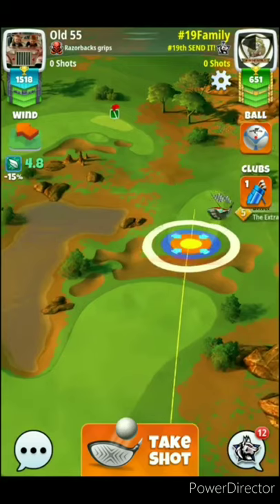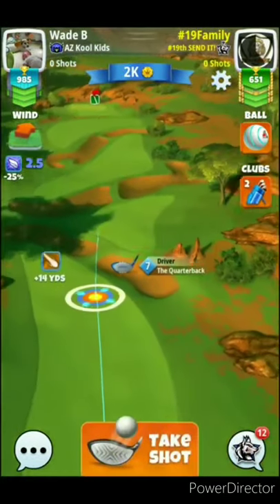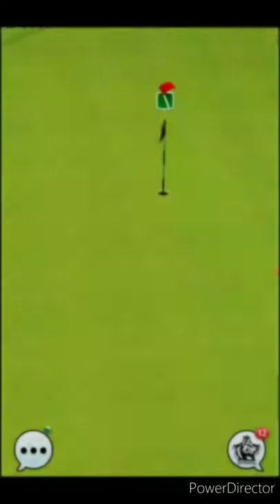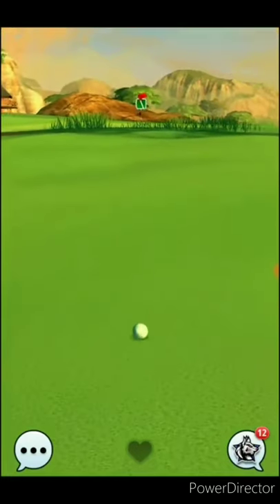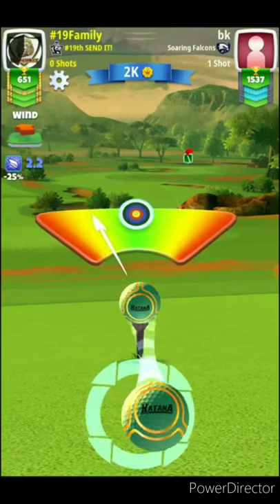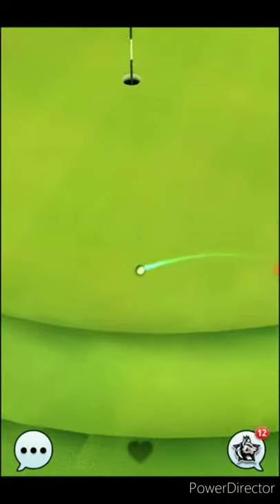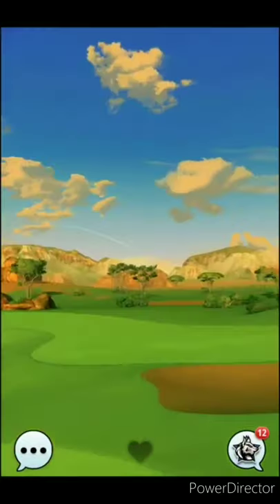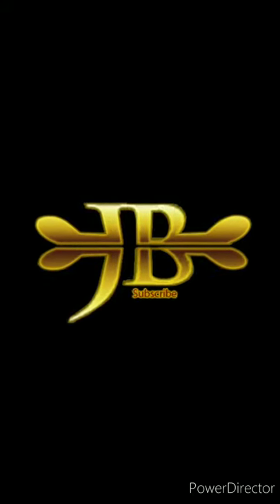Golf Clash, Safari Sunrise - Rookie Refresh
Join me in this Rookie Refresh for the upcoming Safari Sunrise Tourney starting on Monday , May 25th.  In this video, I have cut clips from previous Tourney play to show you Holes 1-9 from the upcoming Tourney. Use this not as how you should play the Tourney, but as a way to refresh your memory of these holes and possible strategies that could be used in the Safri Sunrise Tourney.